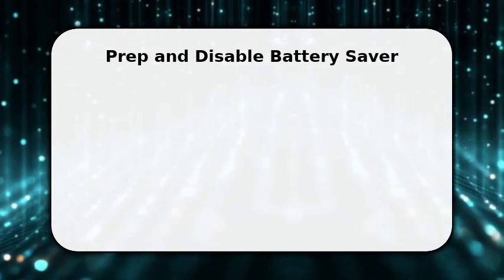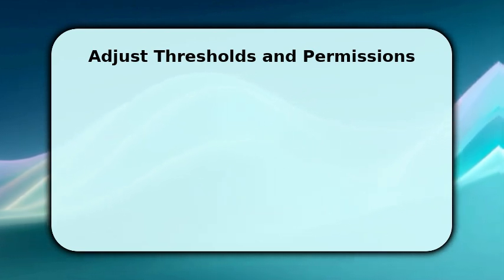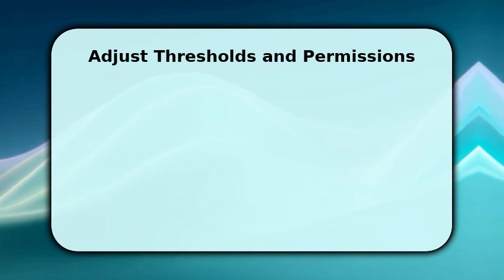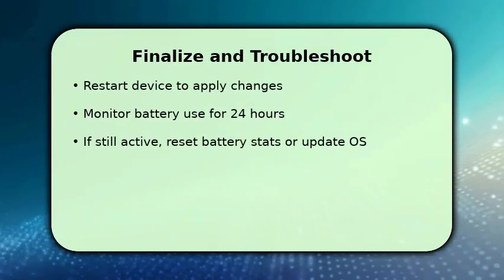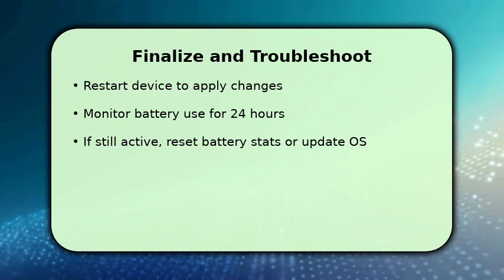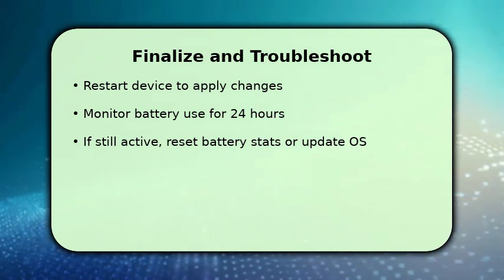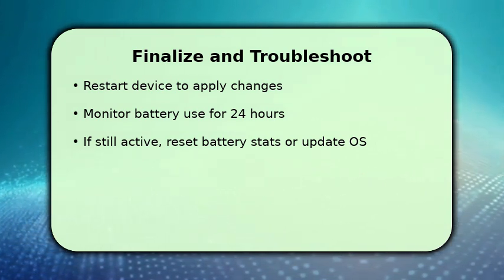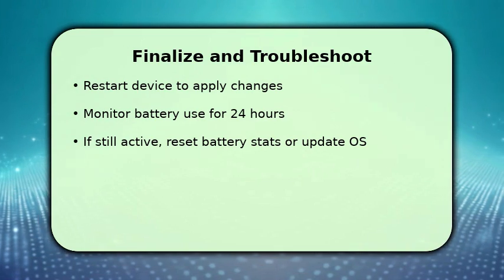How to Fix Battery Saver Active - Step by Step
How to Fix Battery Saver Active - Step by Step | 🔒 Surfshark VPN Deal — Stay private and secure. $1.99/mo + 3 Months Free ▸

Discover the simple steps to reactivate your device' extraneous battery saver feature. This video guides you through troubleshooting common issues and restoring full functionality, ensuring optimal performance without draining resources.

fix battery saving mode, reactivate energy-saver setting, troubleshoot power save settings, restore device functions, optimize phone usage, energy saver reactivation guide, battery life tips, power management reset instructions, device performance troubleshooting, fix battery saving mode on smartphone, reactivate energy-saving feature